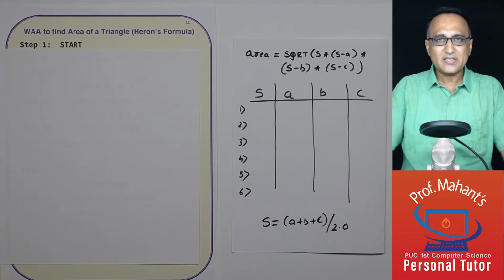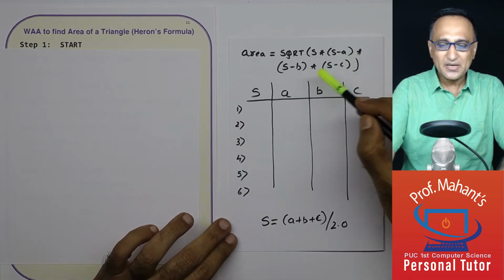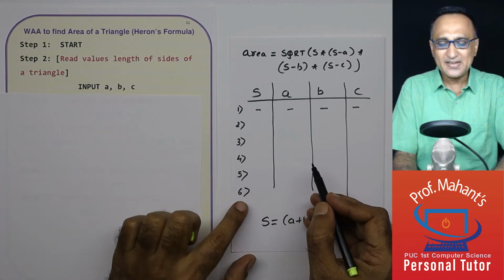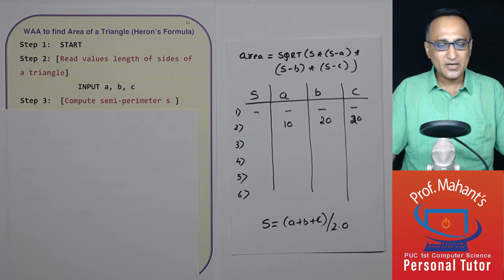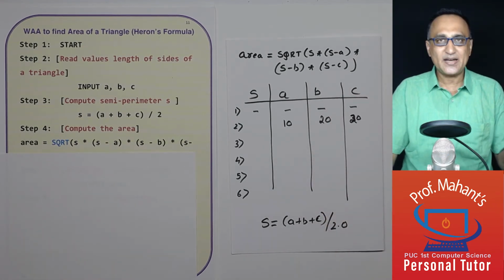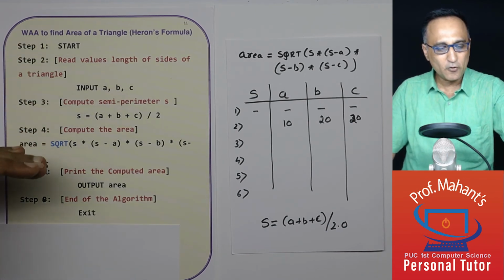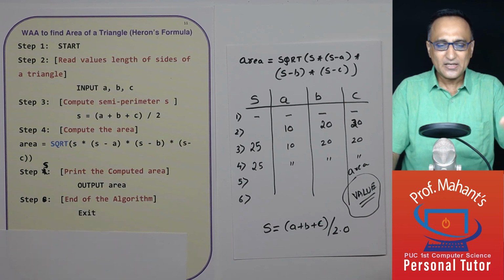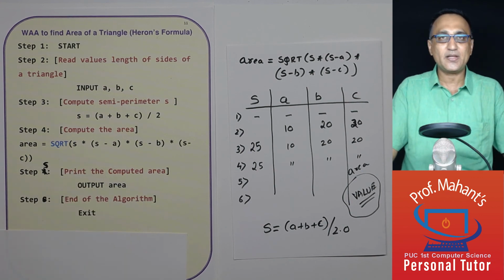749 WAA to compute Area of a Triangle using Heron's Formula